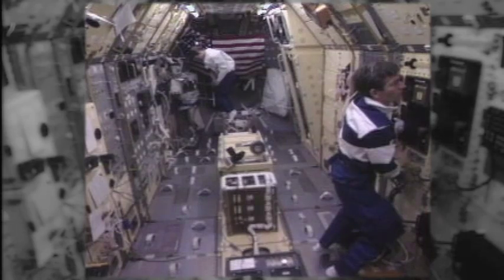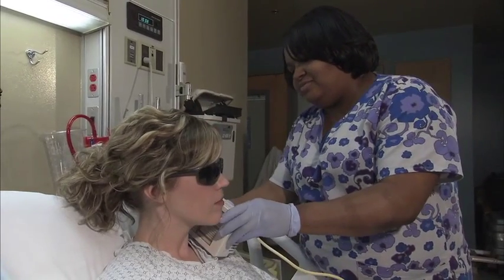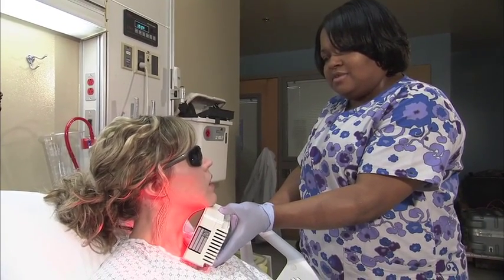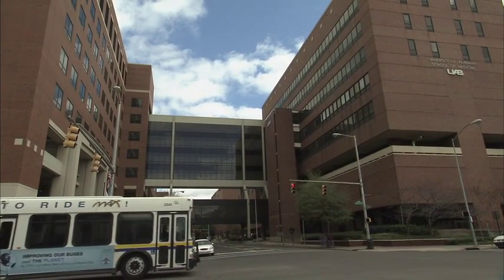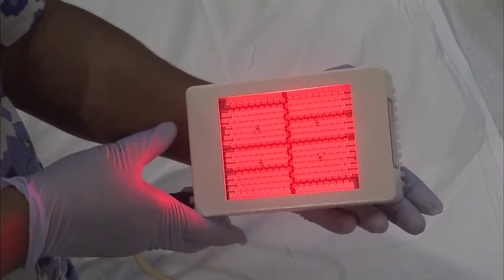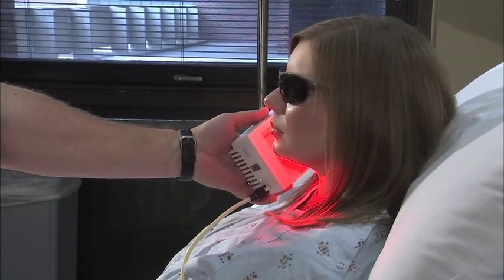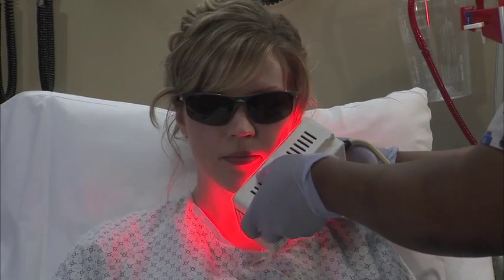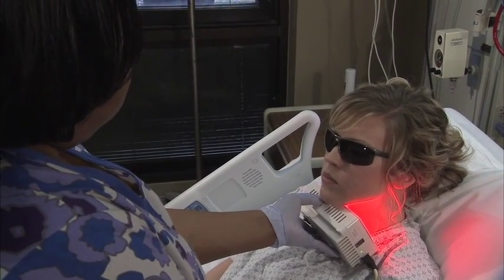Reducing Cancer Patients' Painful Treatment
A NASA light technology originally developed to aid plant growth experiments in space has proved to reduce the painful side effects resulting from chemotherapy and radiation treatment in bone marrow and stem cell transplant patients.  In a two-year clinical trial, cancer patients undergoing bone marrow or stem cell transplants were given a far red/near infrared Light Emitting Diode treatment called High Emissivity Aluminiferous Luminescent Substrate, or HEALS. The Marshall-funded trial included cancer patients at Children's Hospital of Wisconsin in Milwaukee, the University of Alabama at Birmingham Hospital and the Children's Hospital of Alabama, also in Birmingham. The trial concluded that there is a 96 percent chance that the improvement in pain of those in the high-risk patient group was the result of the HEALS treatment.